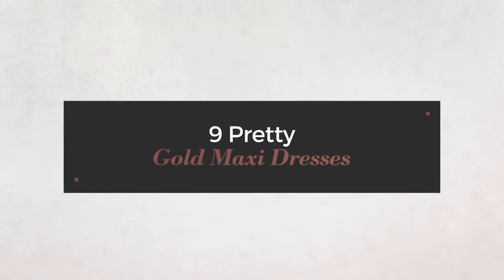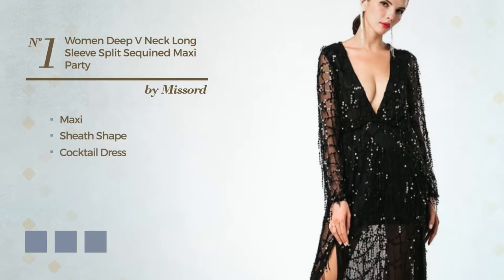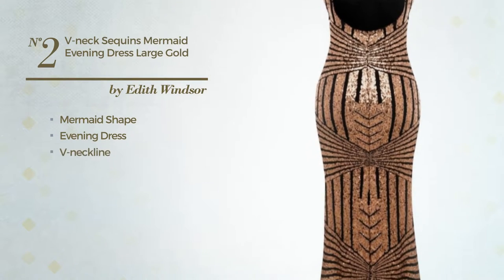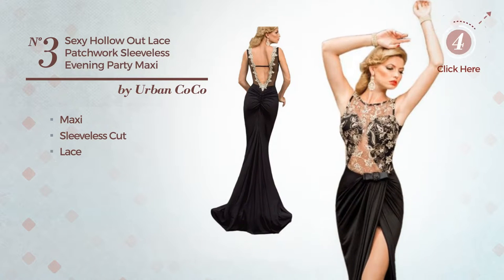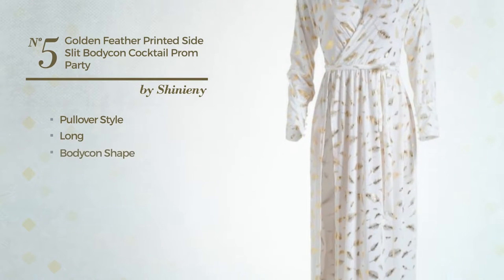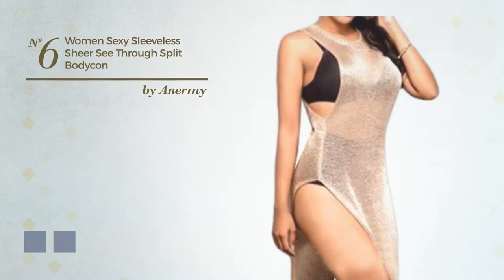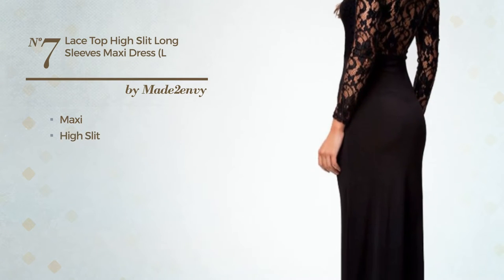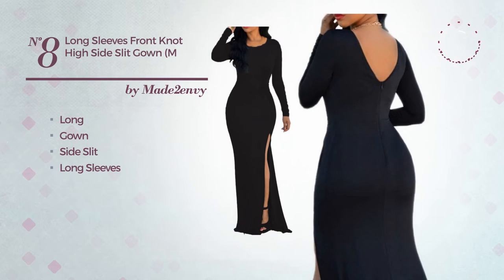9 Pretty Gold Maxi Dresses Amazon Maxi Style Collection 2017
9 Pretty Gold Maxi Dresses Amazon Maxi Style Collection 2017

Shop for Gold Maxi Dress on Amazon Maxi Style Collection 2017
Missord Women Deep V Neck Long Sleeve Split Sequined Maxi party cocktail Dress...

Edith Windsor Women's V neck Sequins Mermaid Evening Dress Large Gold

Sexy Hollow Out Lace Patchwork Sleeveless Evening Party Maxi Long Dress Medium

LA BASIC Women's Round Neck Rayon Jersey Maxi Dress GOLD 1XL

Shinieny Women's Golden Feather Printed Side Slit Bodycon Cocktail Prom Party...

Anermy Women Sexy Sleeveless Sheer See Through Split Bodycon Clubwear Long...

made2envy Lace Top High Slit Long Sleeves Maxi Dress (L, Black) R70196LB

made2envy Long Sleeves Front Knot High Side Slit Gown (M, Black) LC60765MB

KOH KOH Womens Long Short Cap Sleeve Evening Cocktail Gold Lace Long Casual...

Try also